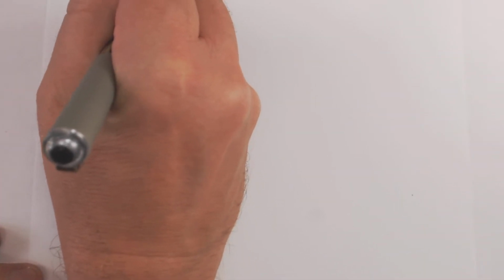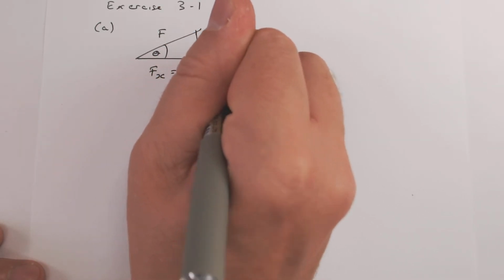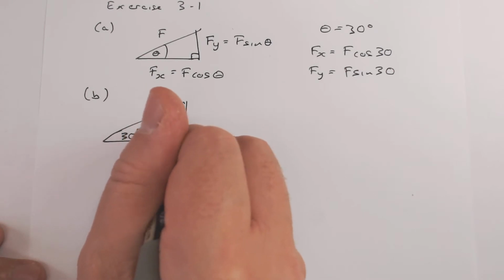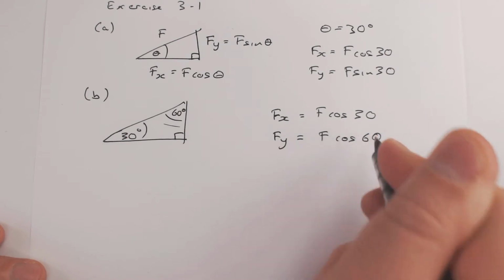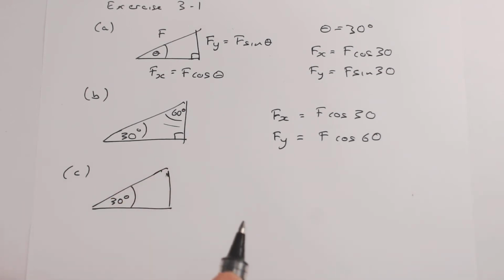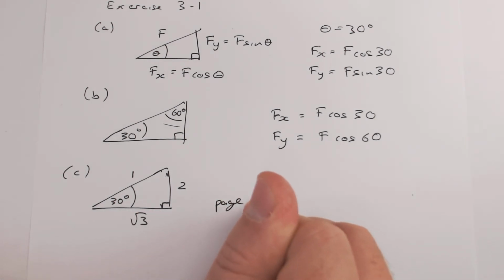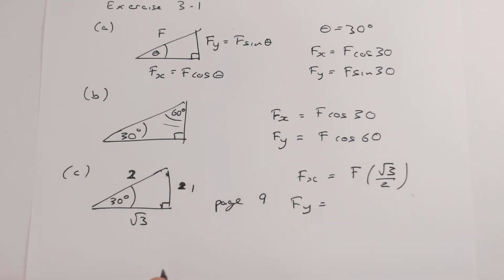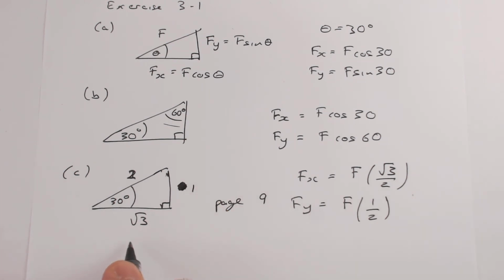UFMFH3-30-1 Primer Video 3.1